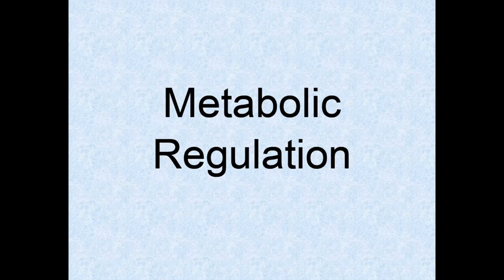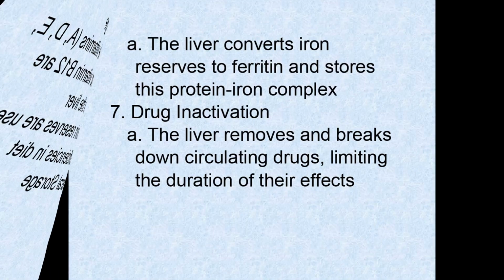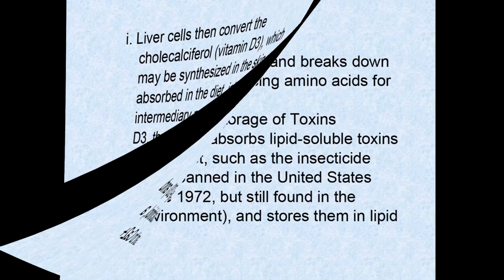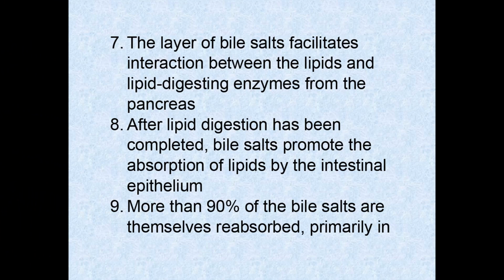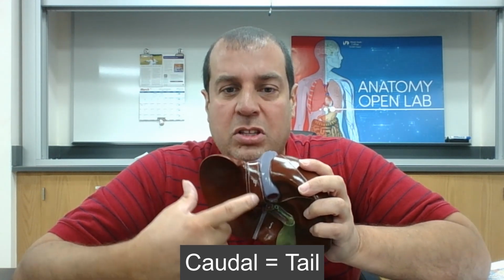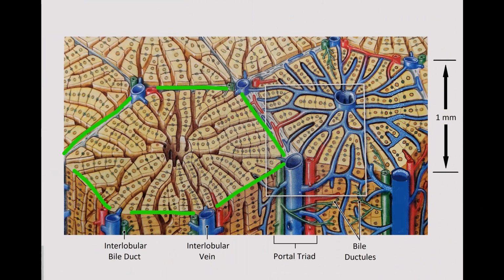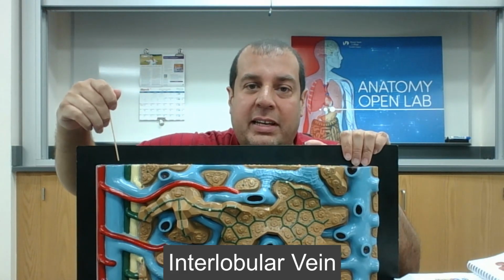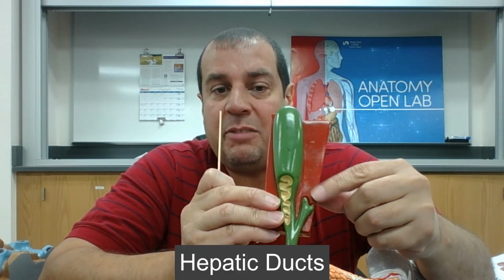Liver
This is the third version I have done on the liver. I added an intro/outro, pictures, word documents and cut the previous video length by two minutes. On this video, I will go over the macro (unaided eye) and microscopic view of the liver. There are 4 parts I will cover: 1. Metabolic Regulation 2. Hematological Regulation 3. Production and Functions of Bile and 4. Models. There are so many functions of bile. Some estimates say over 500. Therefore, it was a challenge to condense them all in about 6 minutes. So if you want to skip over the functions and go over the models then do so. Otherwise, the functions are there for you to take your time learning. The liver has been by far the hardest organ for me to learn. Whether when I was taking the course, tutoring it or even making this video. It is safe the say other than the heart the liver is the most vital organ in the human body. If you have any questions, let me know. Enjoy.